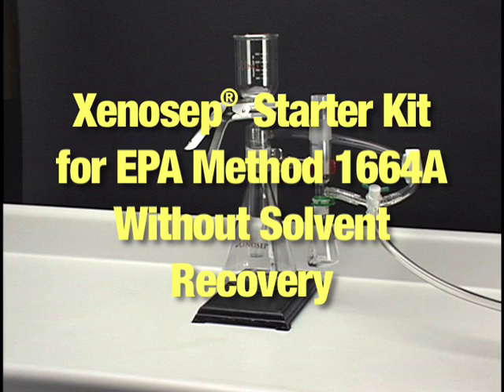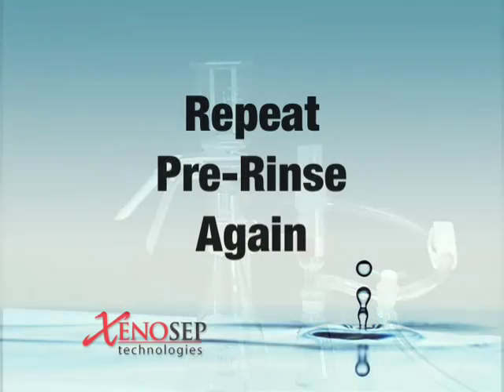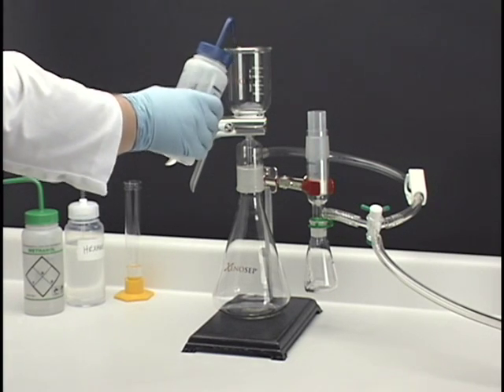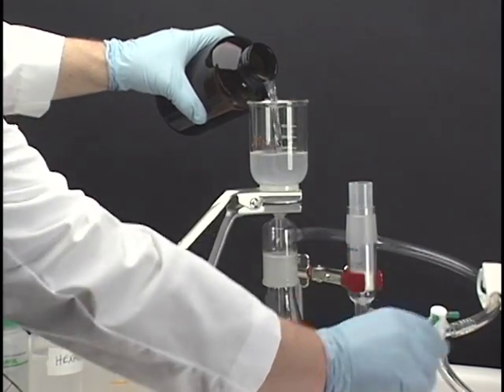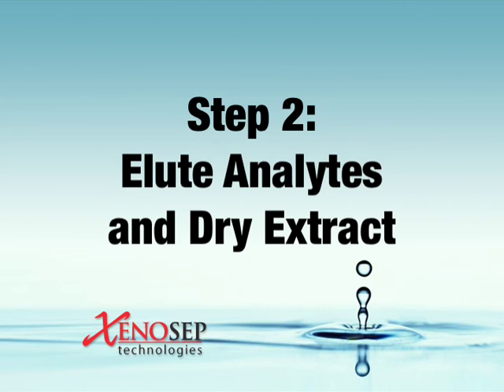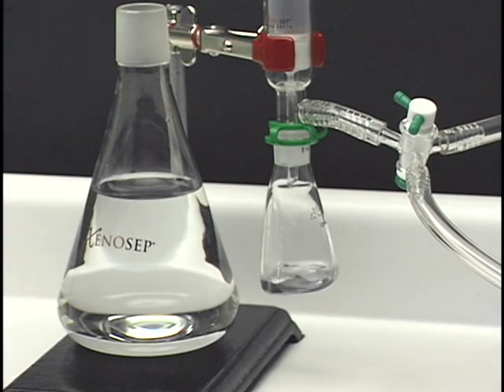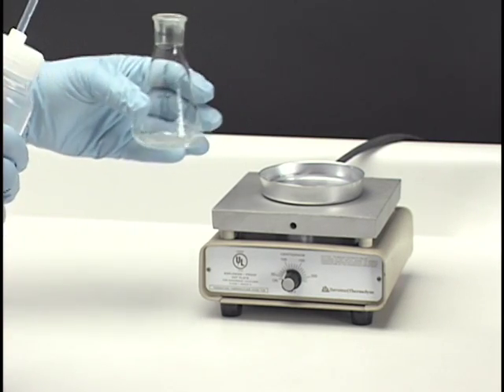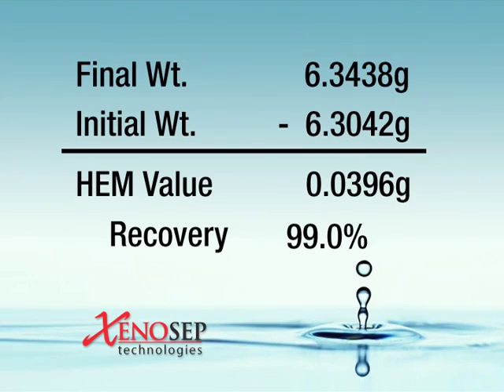Xenosep® Starter Kit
Get step by step instructions on setting up the Xenosep®  Starter Kit for EPA Method 1664A without solvent recovery.